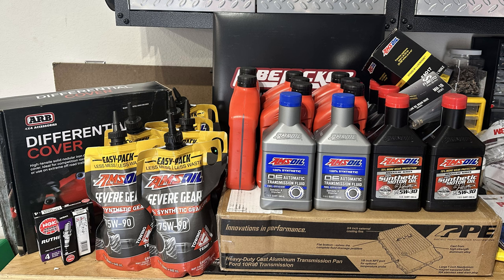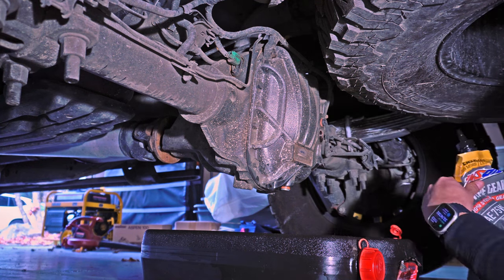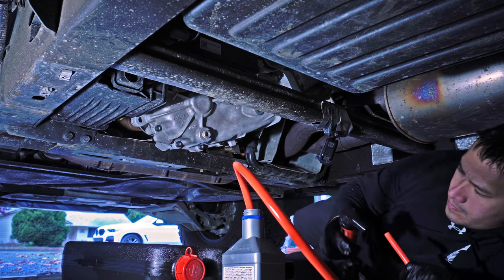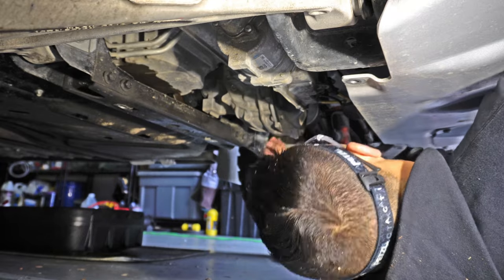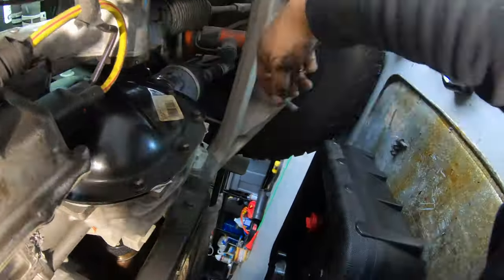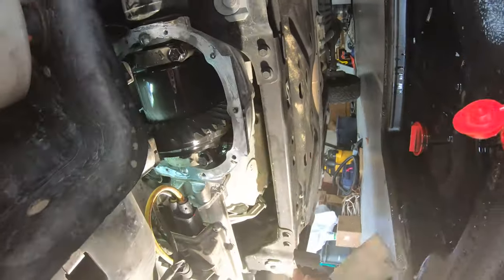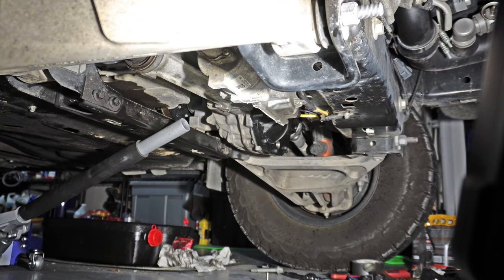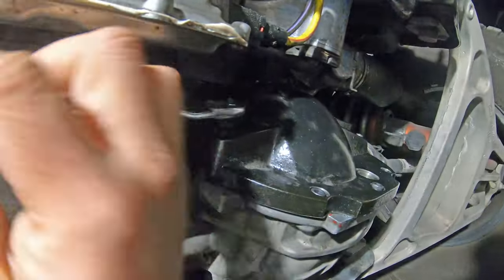Gen 2 Raptor 30k Mile Maintenance: Front Diff Cover & T-Case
Continuing the maintenance work for my 2019 F150 Raptor.  Last time we did the engine oil and spark plugs; this time we are working on servicing both the front and rear differential fluid as well as the transfer case.  I’ll also be installing an ARB differential cover on the front differential to make servicing it easier.

Husky Low Profile Ratchet alternative: